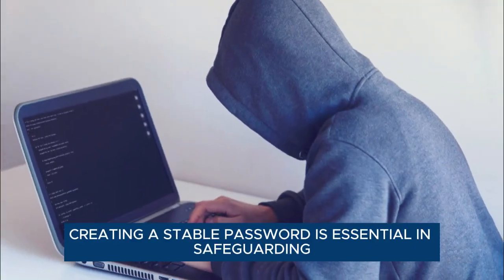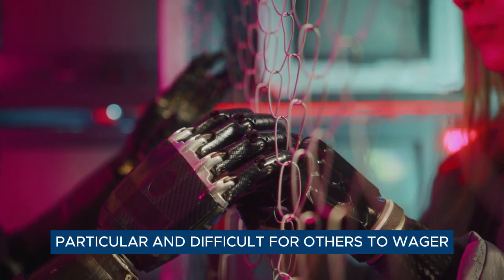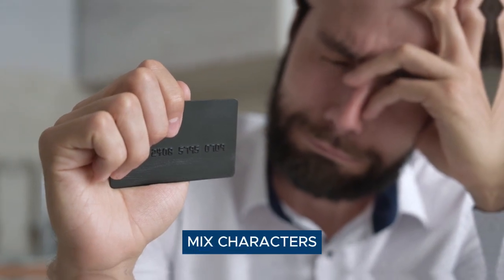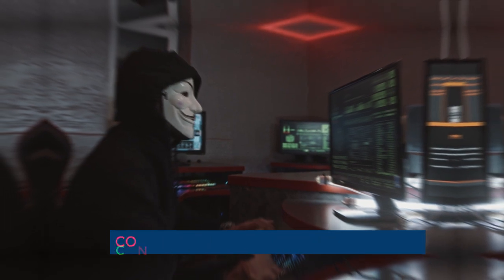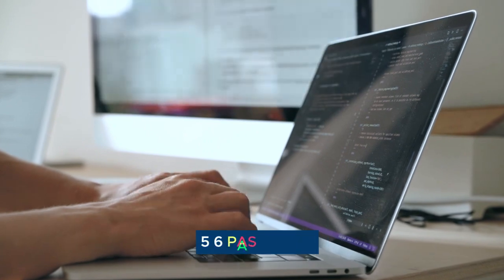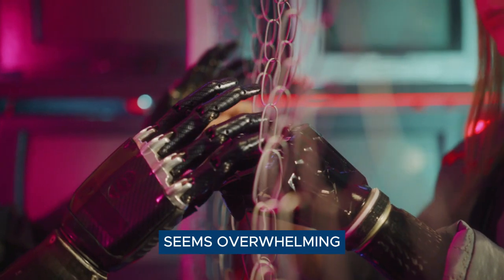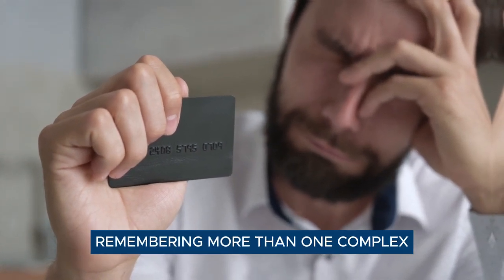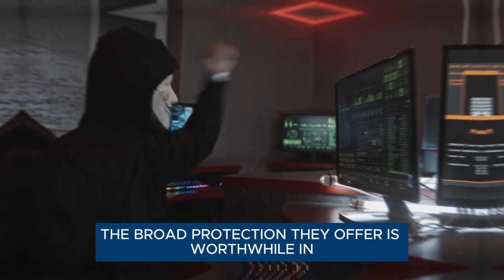Keep Your Passwords Strong and Secure With These 9 Rules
How to Create a Strong Password: Examples & Guide

how secure is my password
strong password examples
password generator
best password strength checker
how to create password example
how to create a strong password
password security test
password examples list